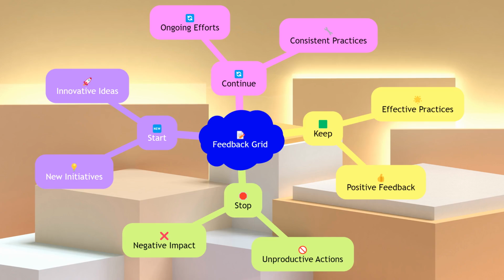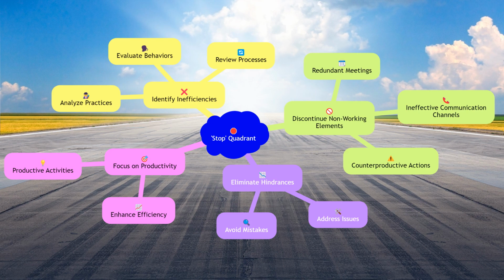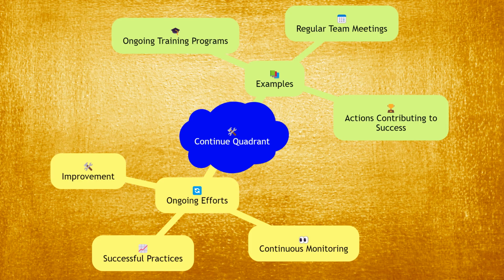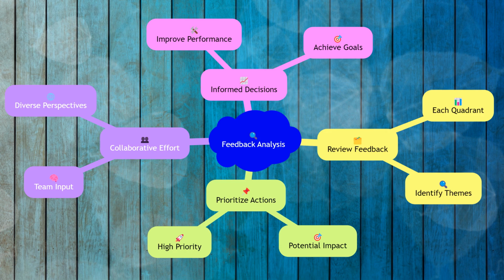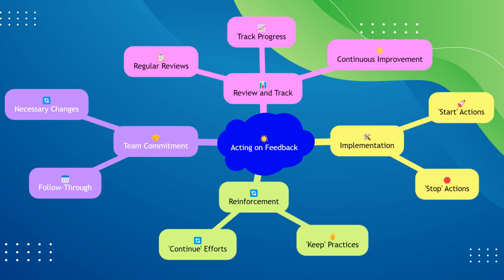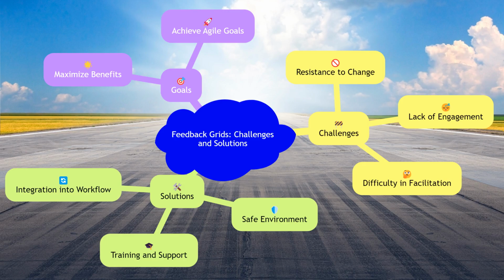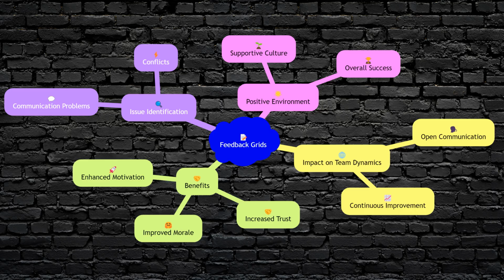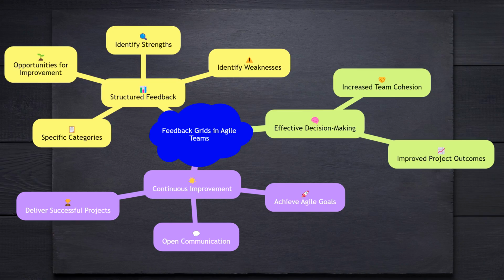Video 1 24 Feedback Grids